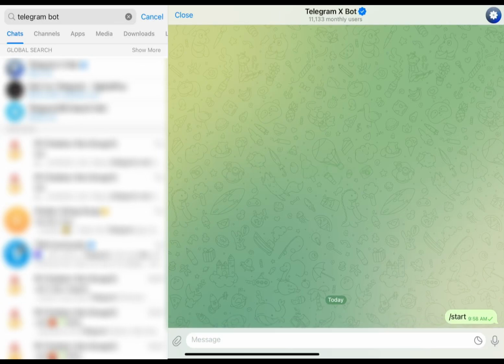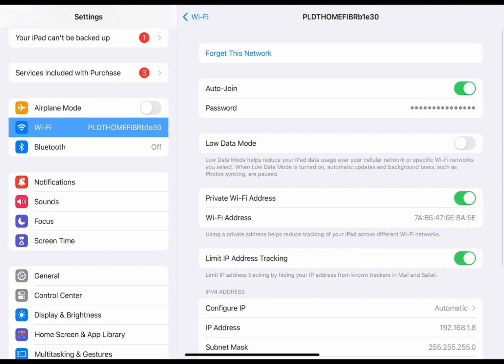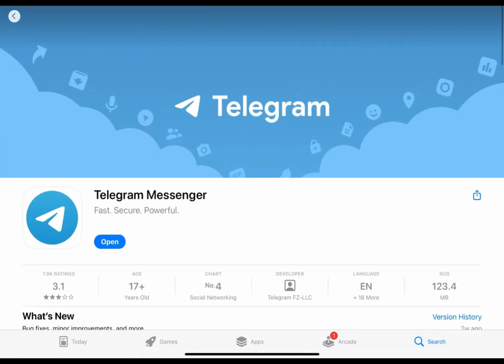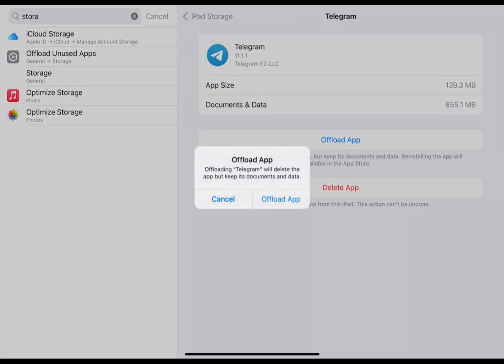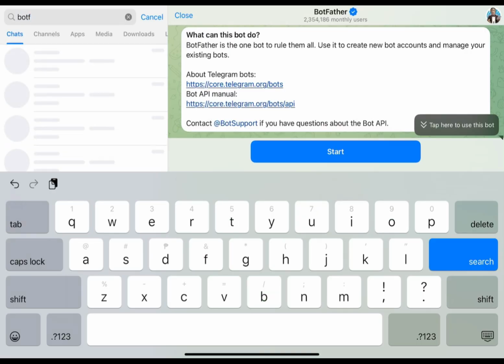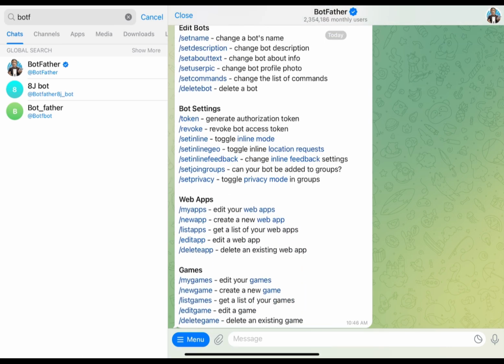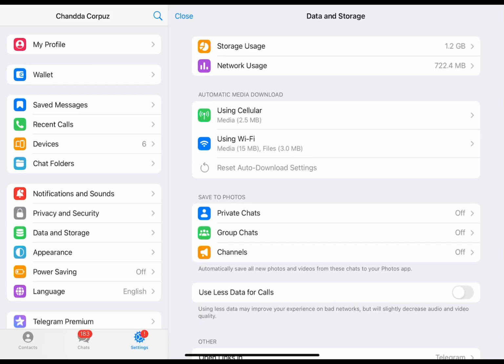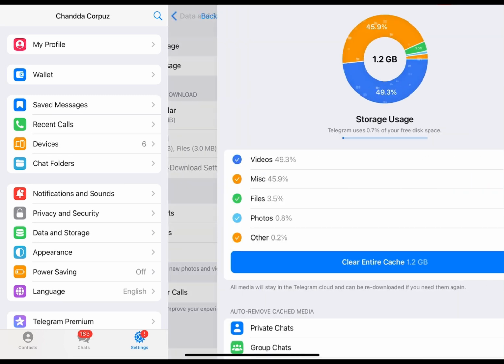How To Fix Telegram Bot Not Working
If you're facing issues with a Telegram bot not working, this guide will walk you through the necessary steps to resolve the problem. We’ll cover what to do if a Telegram bot doesn't work and explain common troubleshooting methods to get your bot running smoothly again. Learn how to check permissions, update settings, and effectively fix bot not working issues, ensuring your Telegram bot performs optimally. Additionally, we’ll provide tips on how to make a Telegram bot work consistently without errors.